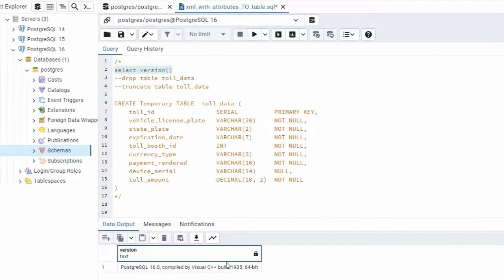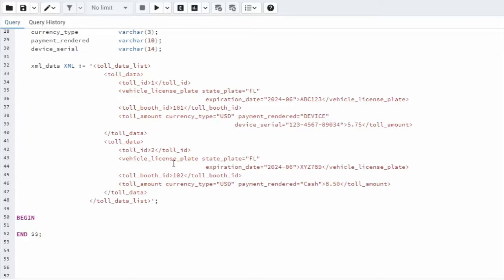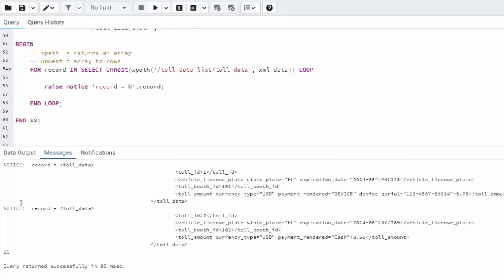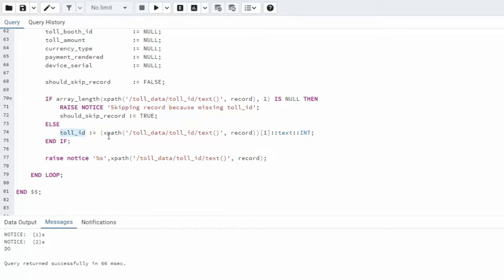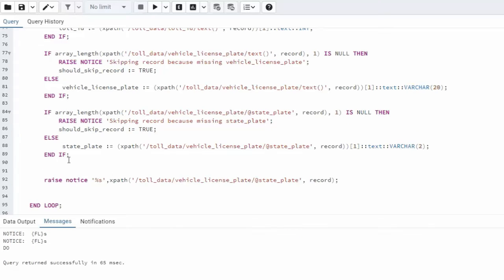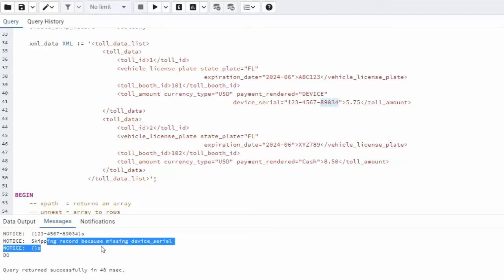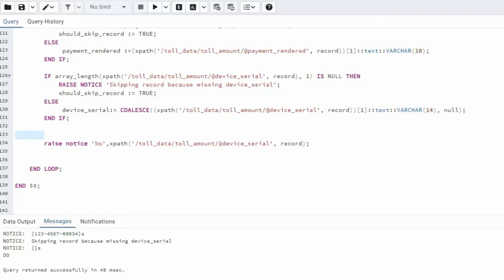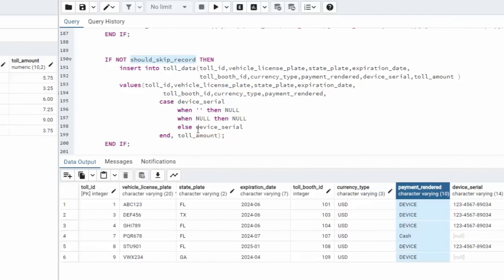PostgresSQL : How to Parse XML with Attributes. Insert into a Table.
Master Parsing XML which contains Attributes.
Learn how to use the function XPATH, to parse the XML and return an ARRAY.
Learn how to use Raise NOTICE, great for debugging.
How to READ XML attributes in postgreSQL
How to extract the value from the Attribute from XML using Postgresql.
Parse XML document with PostgreSQL using XPATH.

Insert into a Postgresql Table, data that was extracted from an XML Document.

00:00 Intro
00:03 Github - get the source code
00:17 Postgresql Version
00:30 Create temporary table and declare variables
01:08 Introduce XML_DATA and declare variables
02:32 Create FOR LOOP
04:00 Initialize variables and parse XML using XPATH
06:25 More fields parsed using XPath, introduction to ATTRIBUTES
10:33 Insert data into table
11:27 select data from table, and add additional XML
12:15 Closing comments; be kind, leave a comment for other programmers to learn from!

--postgresql programming
--postgresql function